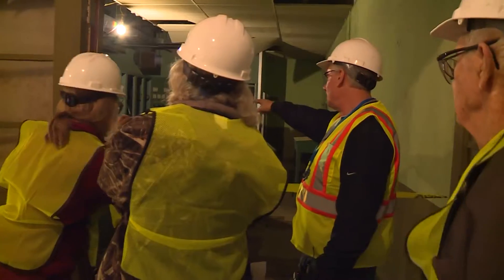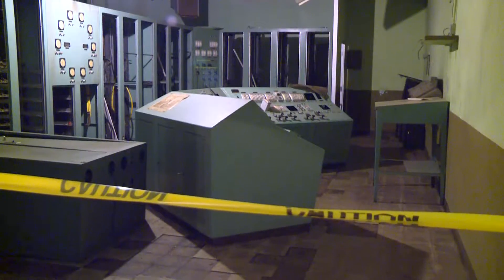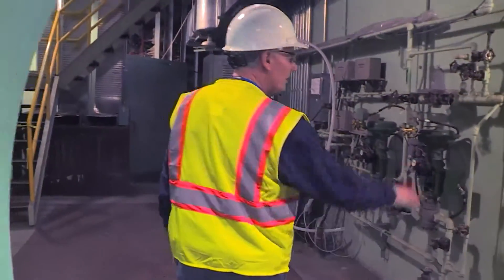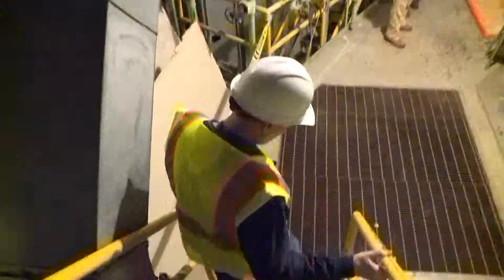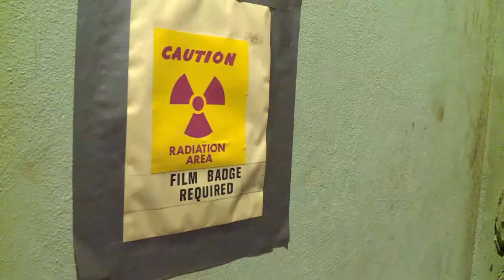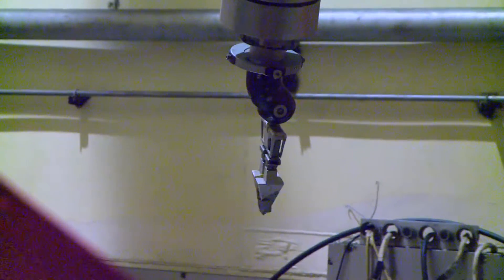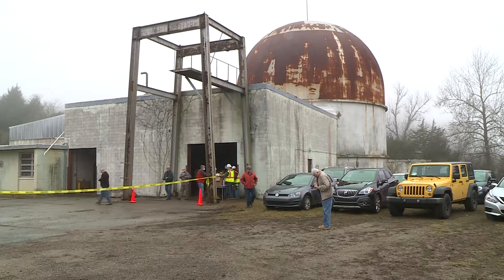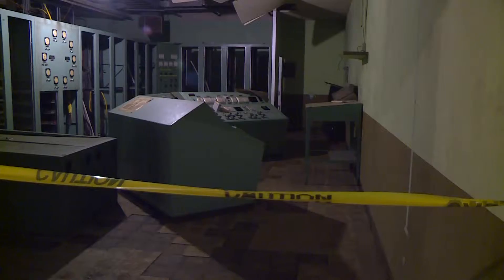SEFOR Tours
The SEFOR nuclear facility has been shut down since the mid 70's, and still sits idle in rural Arkansas. Just before phase 2 of its removal an open house was held so people could take a peek.